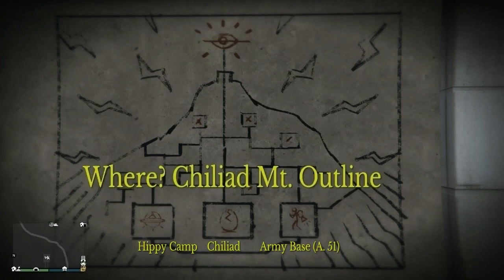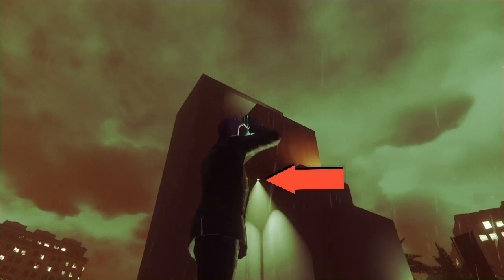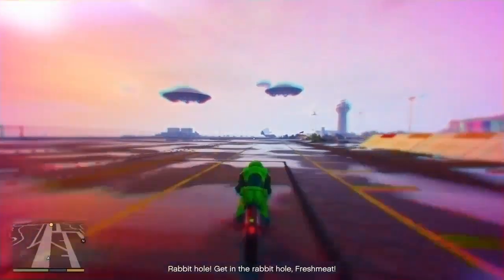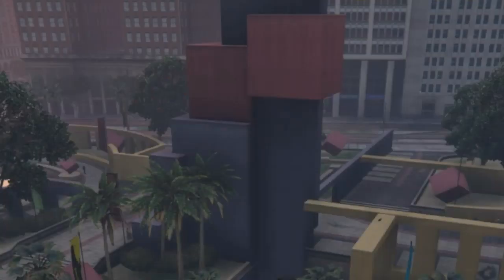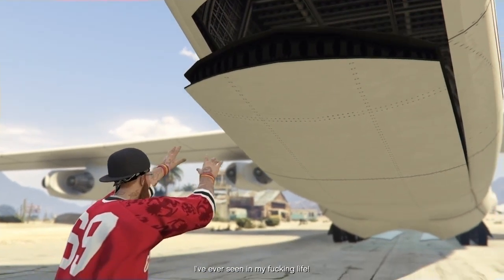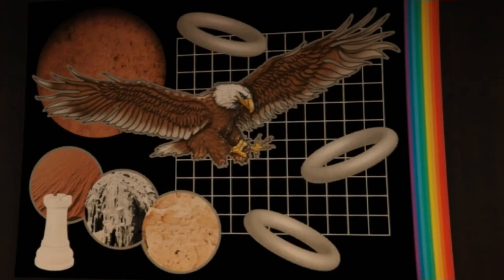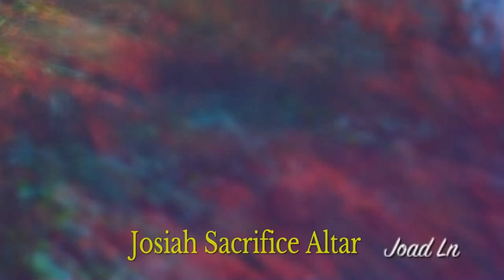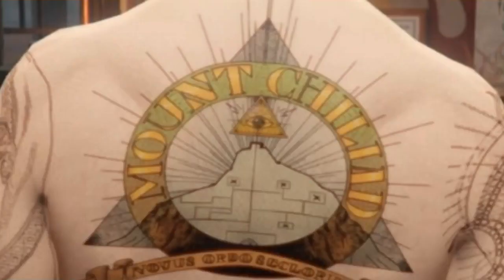GTAV Mystery Decoded*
GTAV mystery is based on a easter egg mission involving the UFO spawns alignment with specific missions done in a specific order and time. The Events are Connected to all 3 main characters and the clues hinting to the end of this mystery I try to show here are from in-game single player and online DLC. I also present the main reasons why this has been so difficult to complete. Enjoy